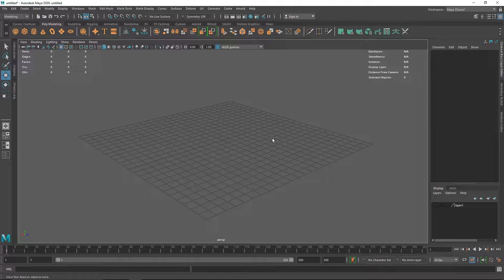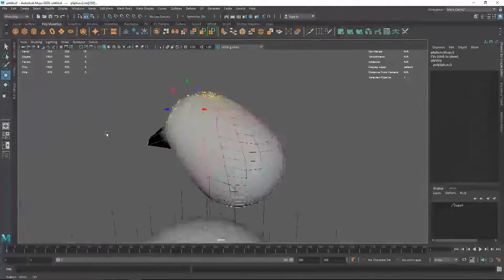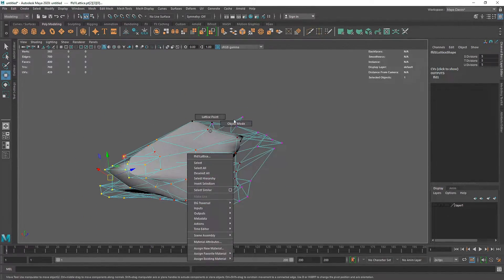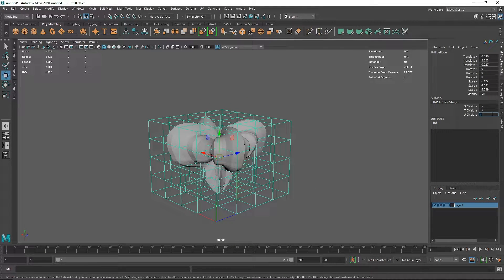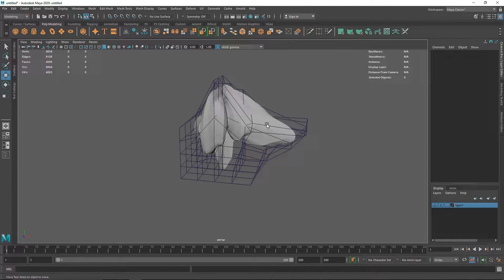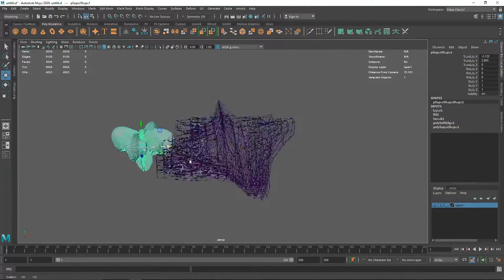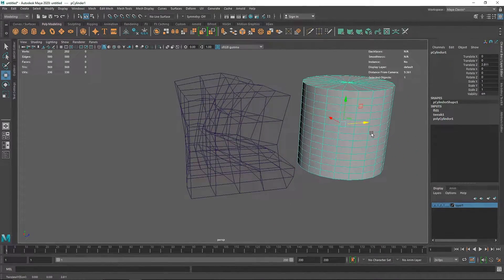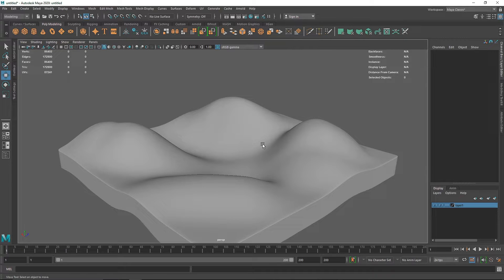Understanding Lattice Deformer In Maya and Arnold Renderer - Tutorial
Today we are going to learn how we can use Lattice Deformer. Lattice deformer can be really helpful when it comes to Soft Poly Modeling.

Behance - amarshindebiz
Vimeo - Ax_Reimagine